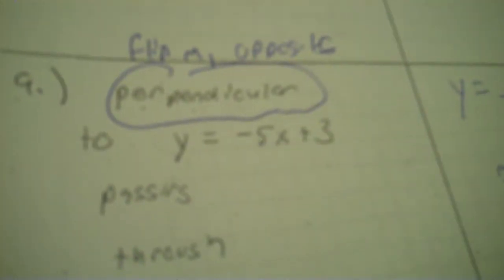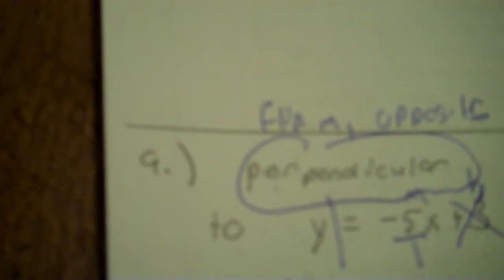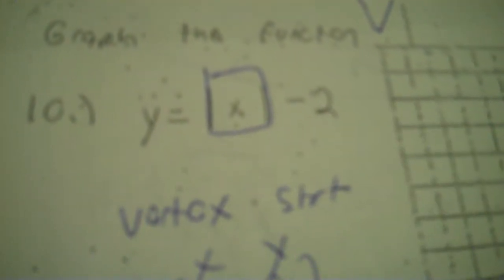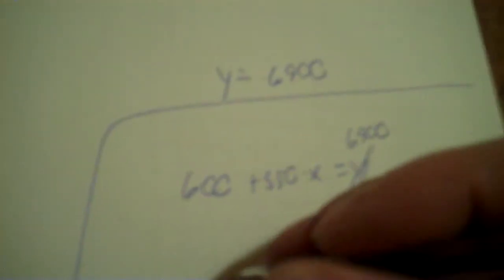Extended Algebra unit 7 video review